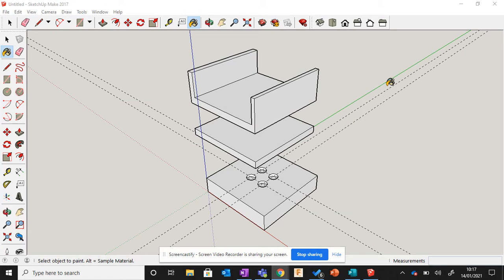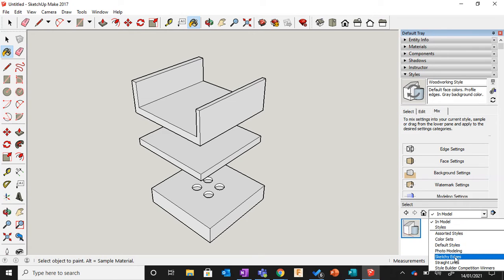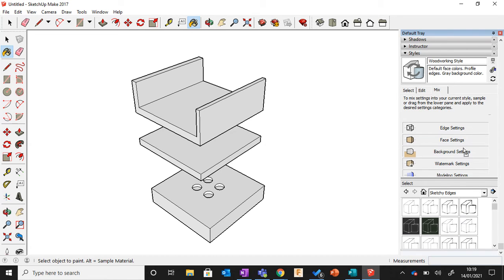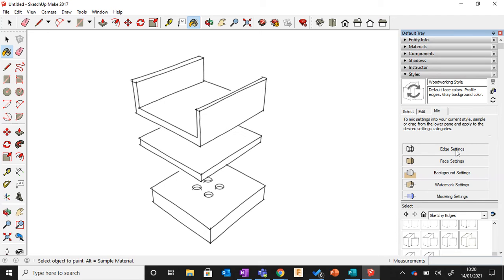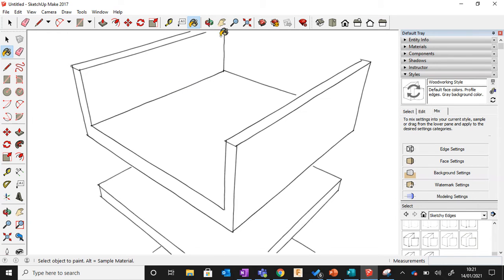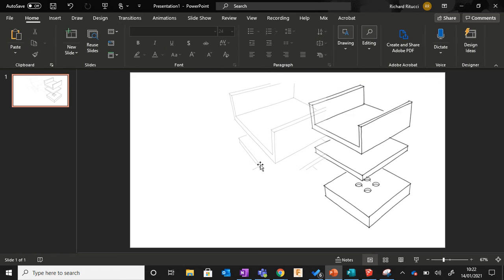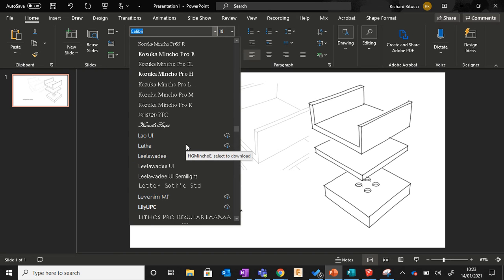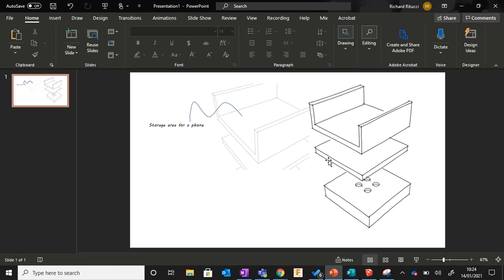How to make a Sketch Up design look hand drawn